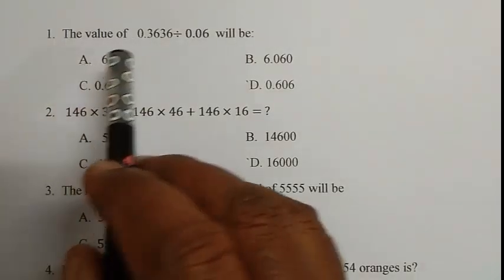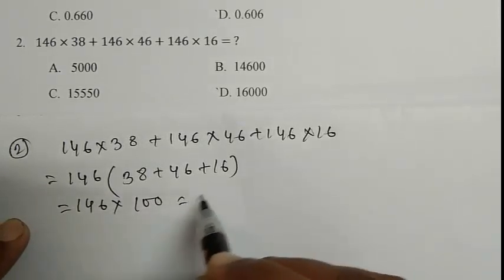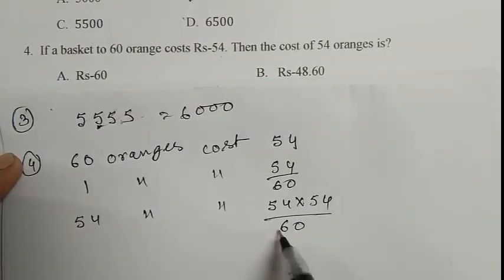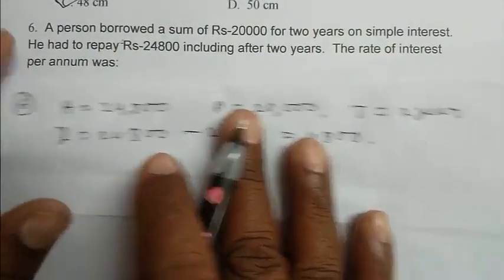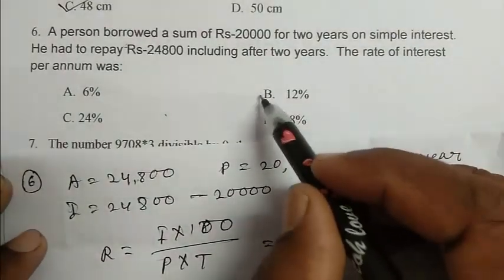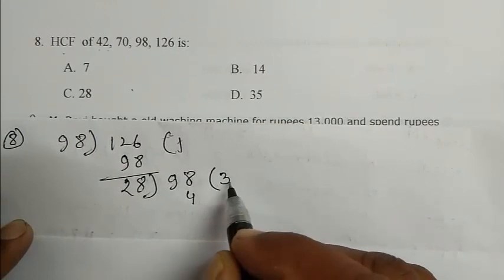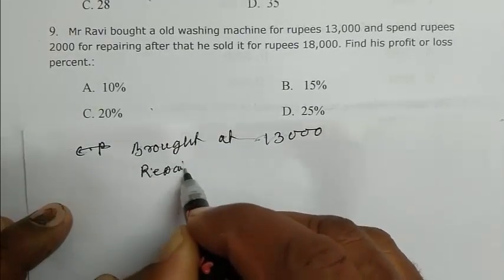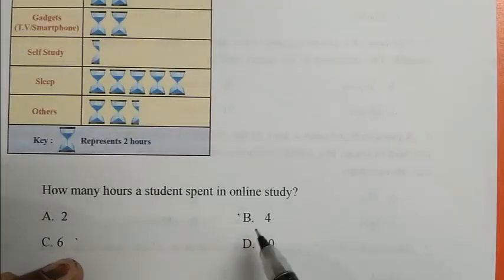Navodaya Vidyalaya Class 6th model paper 2021 Math Part 37 navodaya Vidyalaya entrance Exam 2021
This video for  navodaya vidyalaya entrance exam 2021 class 5 ,navodaya vidyalaya entrance exam 2021 class 6 and navodaya vidyalaya entrance exam 2021 class 9
Sainik School